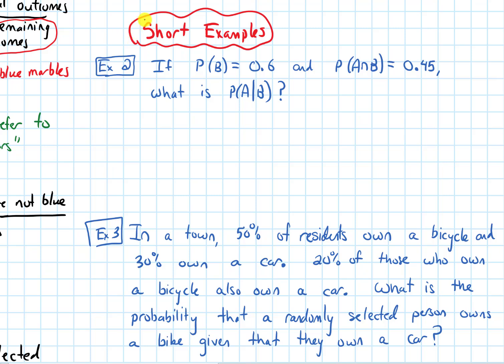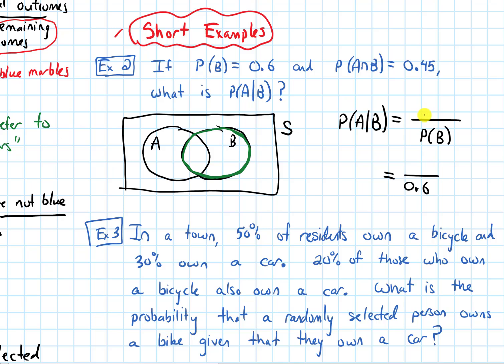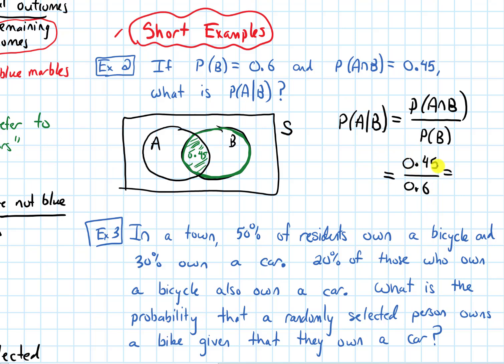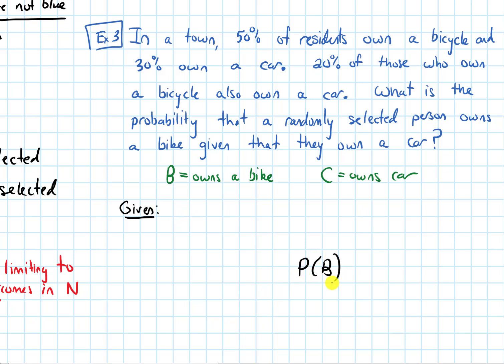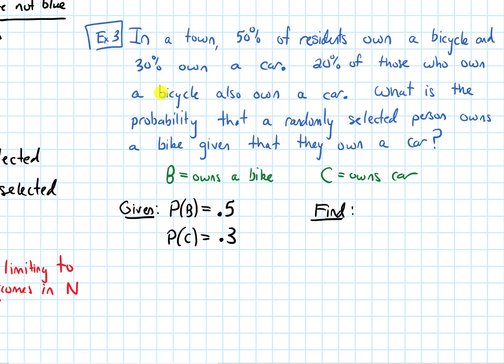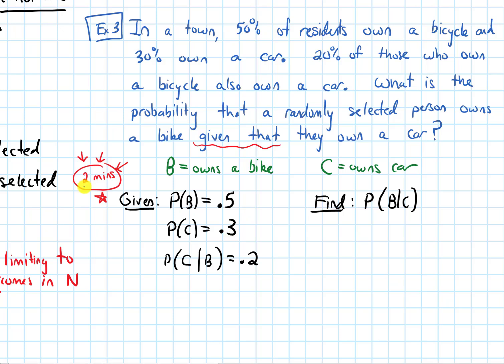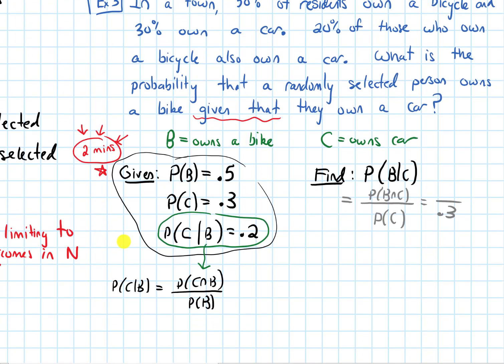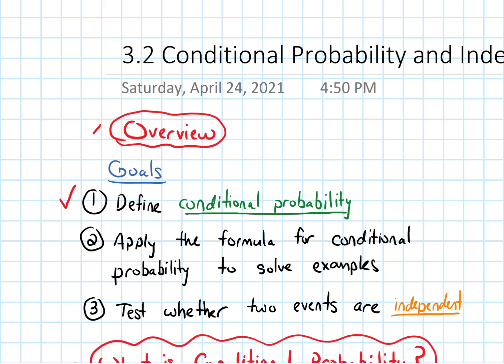3.2 Conditional Probability | Video 3--Short Examples || Finite Mathematics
We solve a few short examples involving conditional probability. One of the examples is a word problem that we must convert to mathematical symbols.